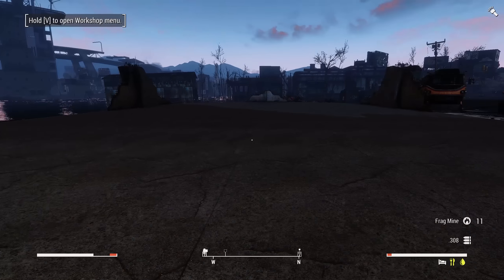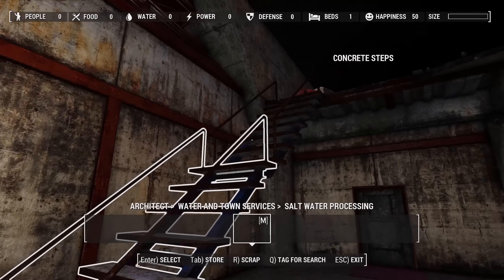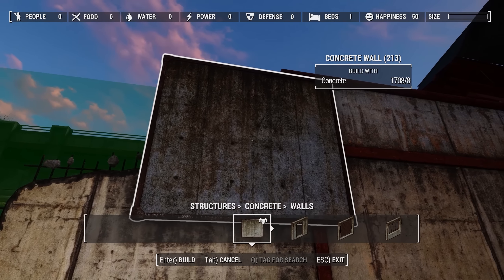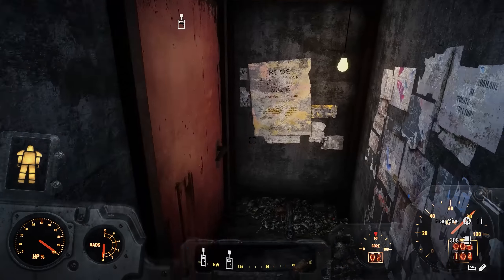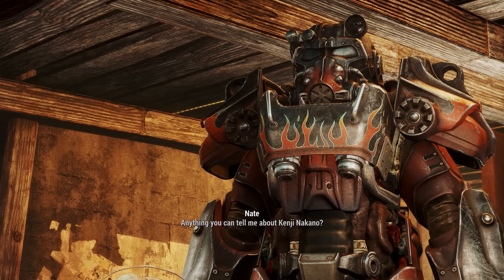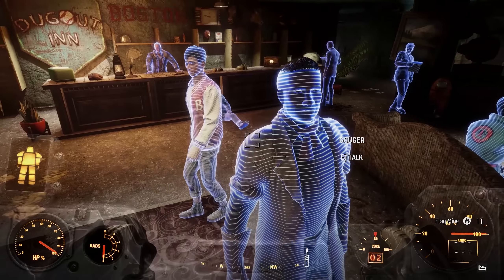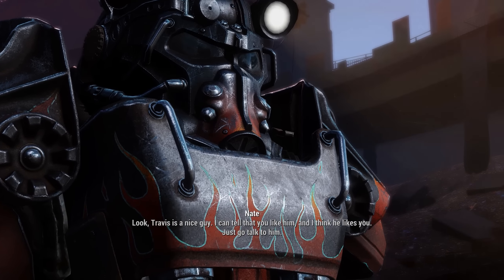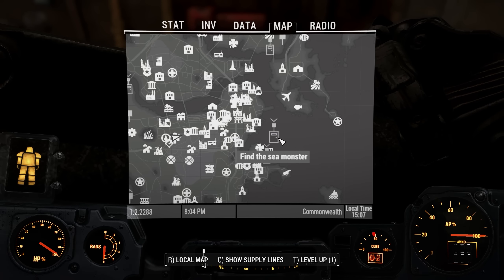Parts Shortage - Fallout 4 Horizon 1.9 - Part 82 - [Desolation Mode + Permadeath]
What is Horizon: Survival Mode Expanded?
Horizon is a large scale overhaul of Fallout 4 that rebalances and expands the gameplay from the ground up. It contains thousands of changes, redesigned systems, and new additions to very carefully balance everything together. The goal of this mod is to create a more challenging and immersive experience.

Horizon adds new difficulties and challenges to Fallout 4 survival mode, which ultimately makes it a much more immersive experience. Difficulty can be selected during mod installation and increases incoming damage on the player. Desolation mode adds another layer of difficulty.

For more information about Horizon, check out the documentation on the mod page and/or ask on their Discord!